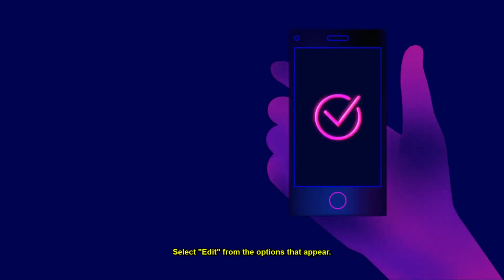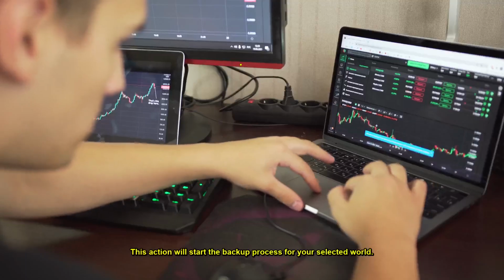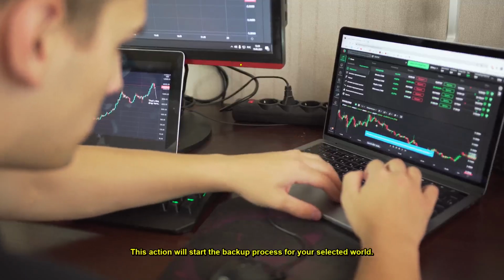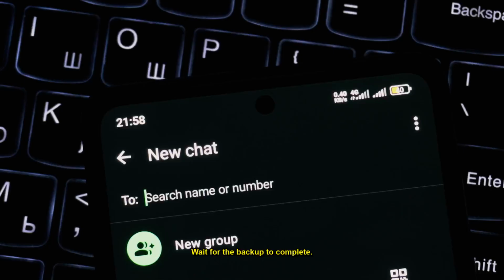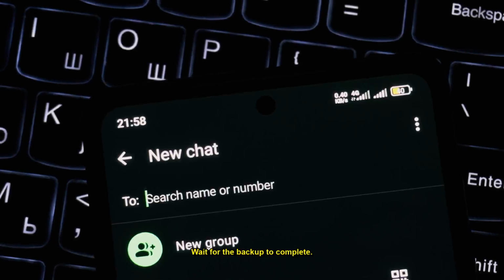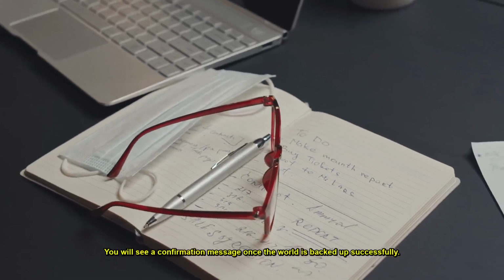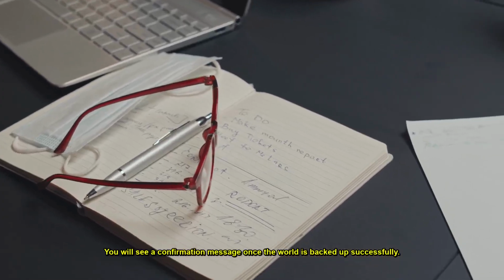How to backup Minecraft worlds on iOS using Microsoft account - Beginner Guide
In this beginner-friendly guide, learn how to backup your Minecraft worlds on iOS using your Microsoft account! Protect your creations and ensure that your progress is never lost with our easy step-by-step instructions. Whether you're a new player or a seasoned builder, this tutorial will help you securely save your Minecraft worlds and enjoy peace of mind.